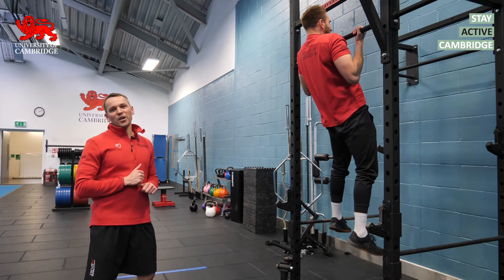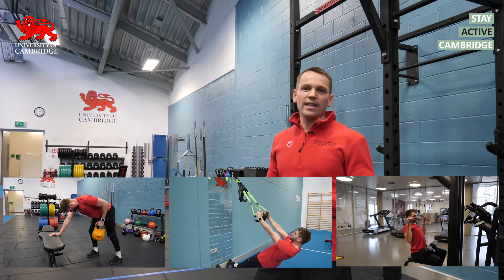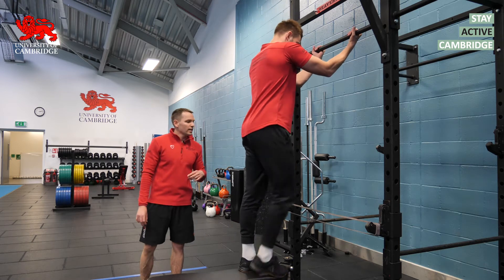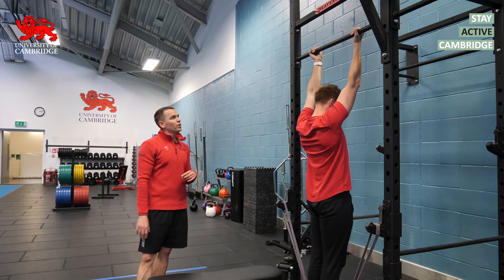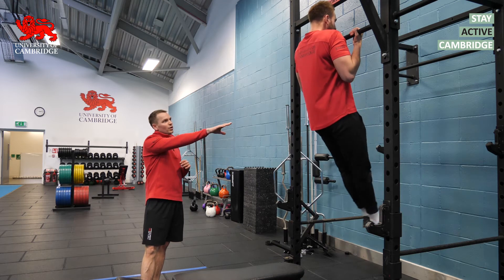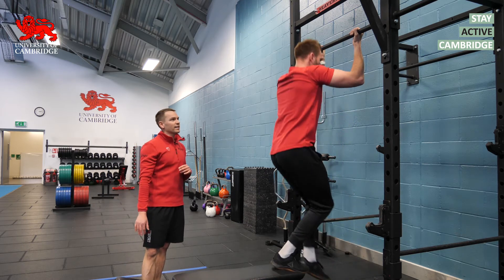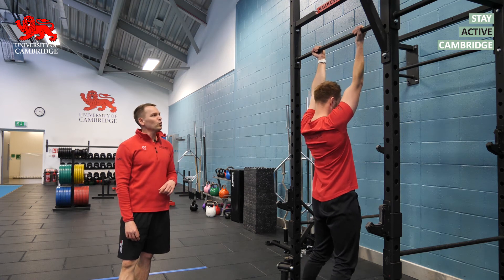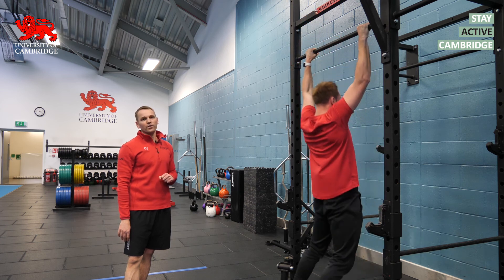Coaches' Corner - How to do Chin ups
In this week's Coaches' Corner, James discusses the training progression to work your way towards being able to do chin ups.

Broken down into simple steps, you'll be pumping out serious reps in no time!